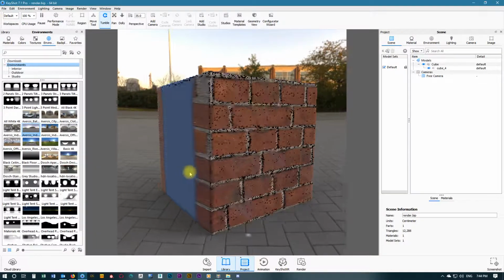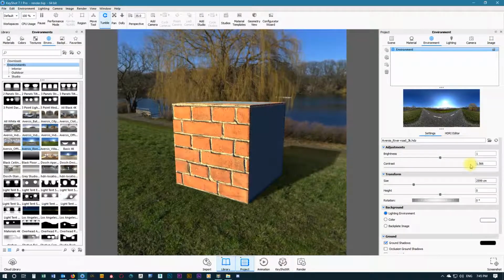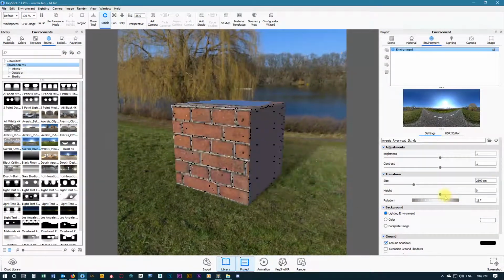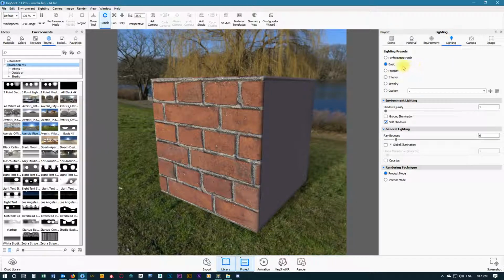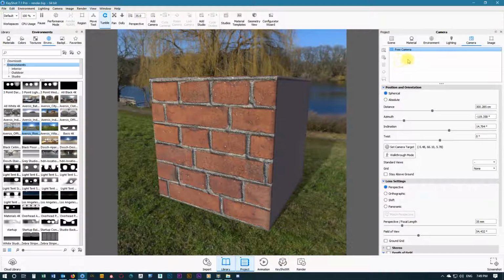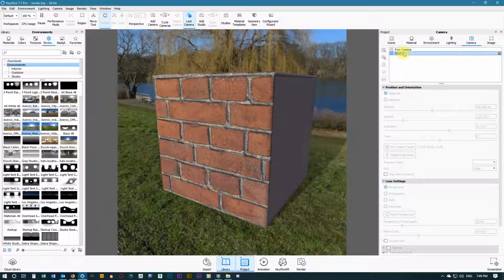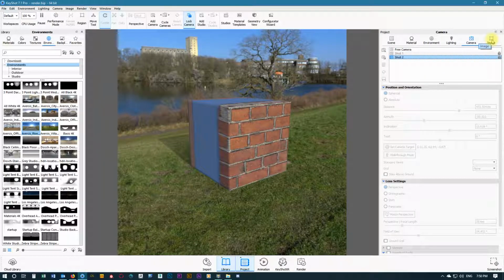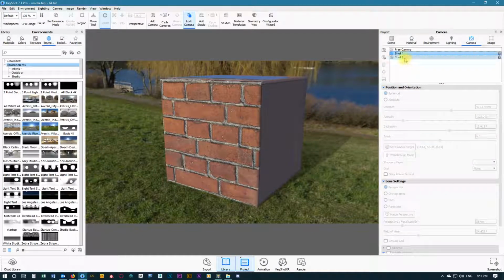Part 3 Scene setup in KeyShot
Forgive the dodgy voice over.